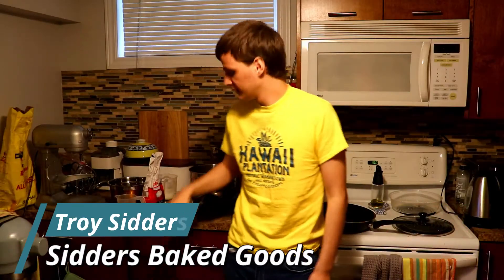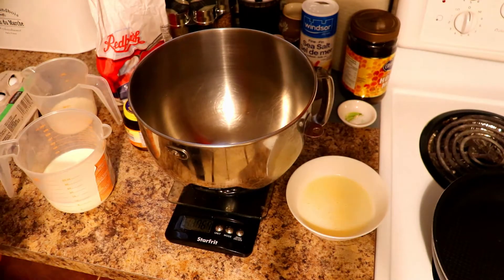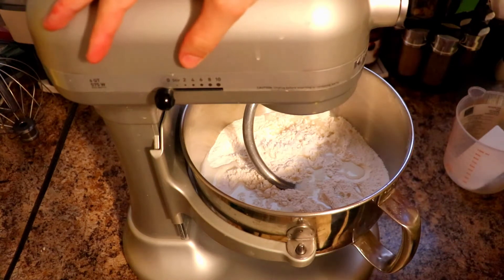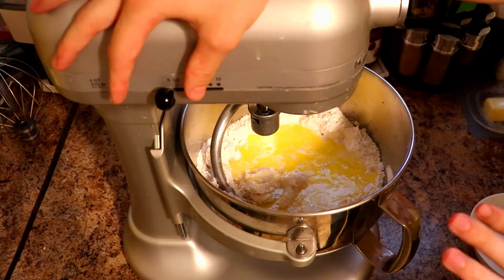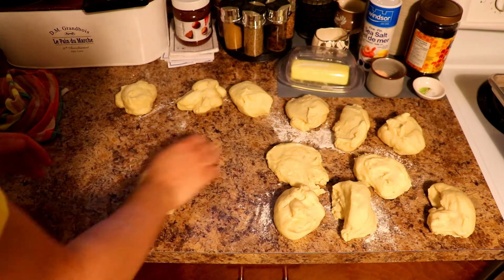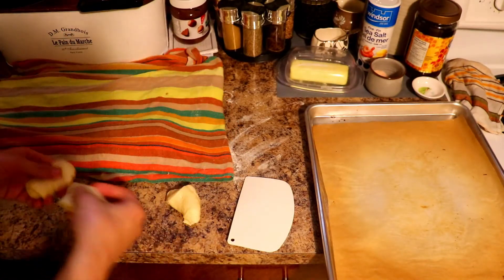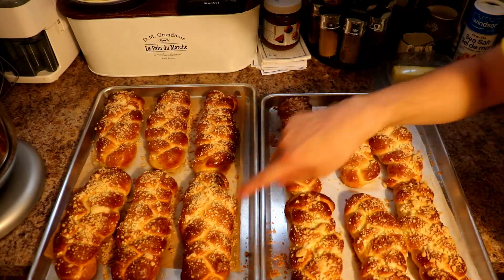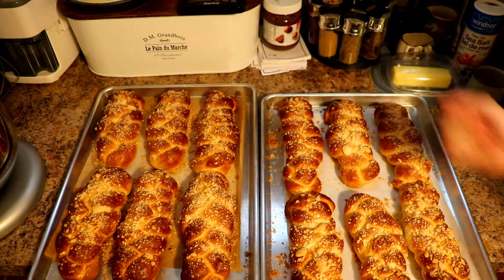Chalka!!! (Polish Egg Bread)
This is a semi sweet dessert bread. Perect for a light tasty dessert, or a snack with warm milk. This bread can be turned into buns and filled with jams, cheese, etc.